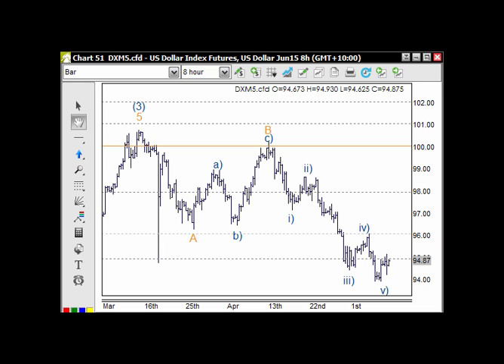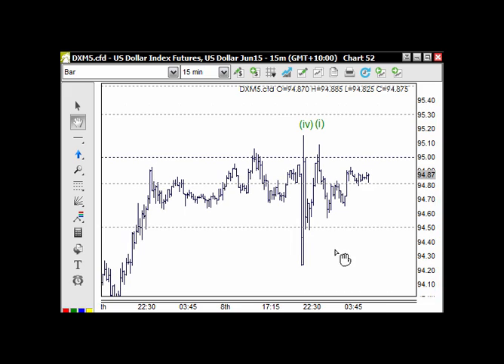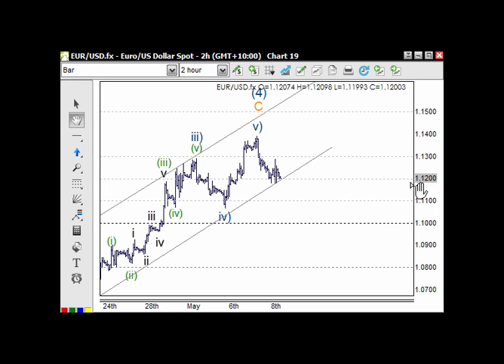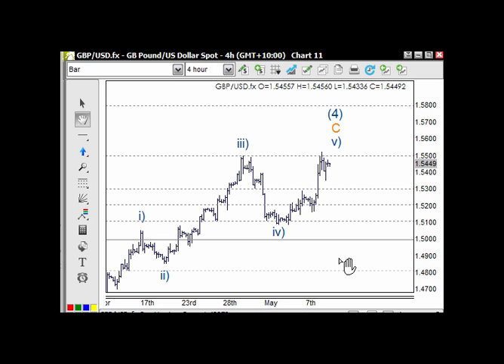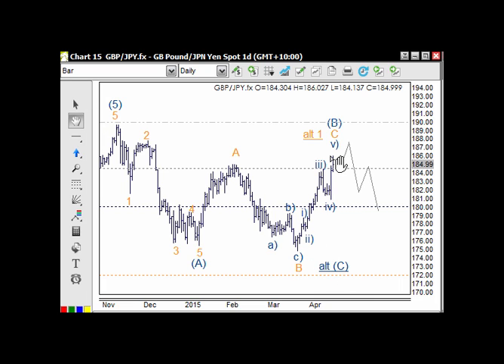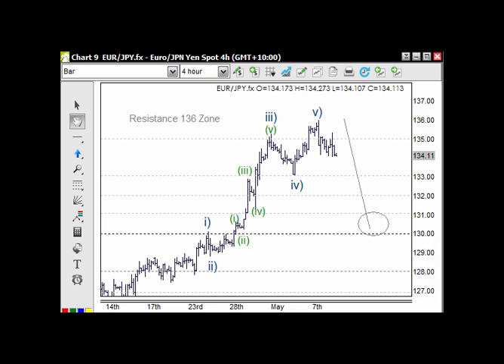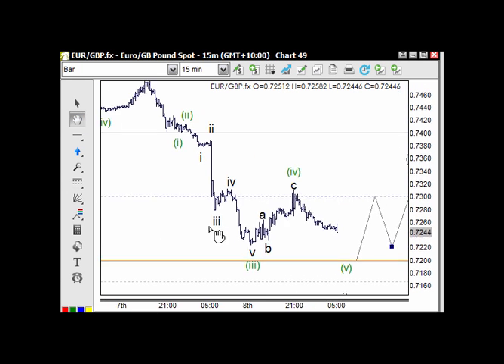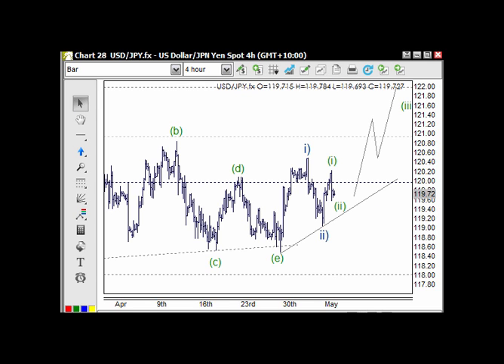Trading Lounge Forex 11 May 2015 USD EURUSD GBPUSD GBPJPY EURJPY USDJPY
Trading Lounge Forex 11 May 2015
Covering USD EURUSD GBPUSD GBPJPY EURJPY USDJPY
Technical Analysis using Elliott Wave and Trading Levels